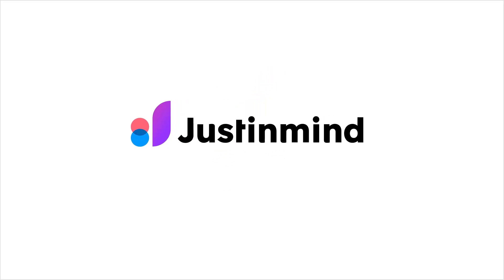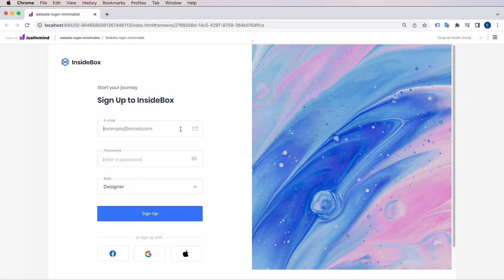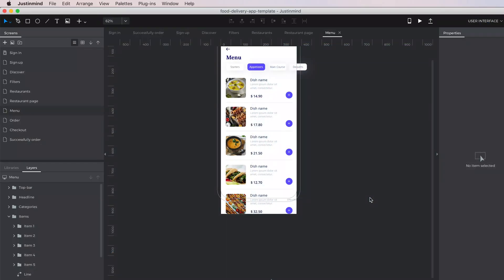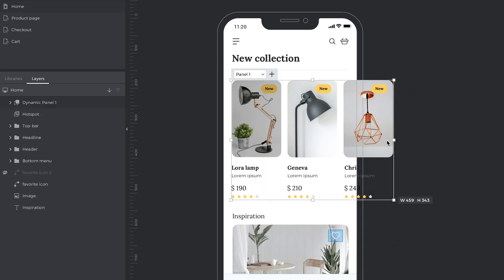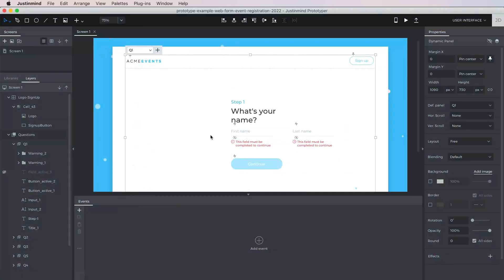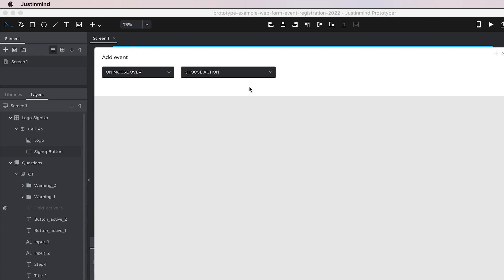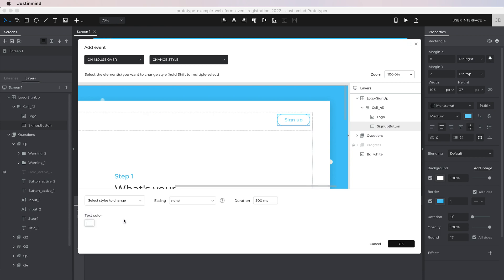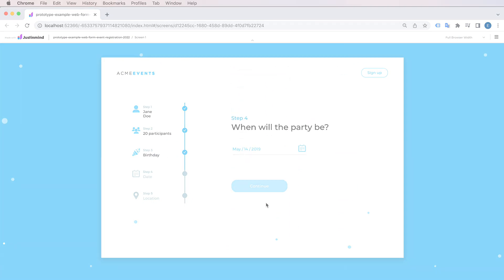Justinmind: Interaction design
Turn designs into prototypes. In this video, we show how to add interactions like rollover effects, animations and scroll to a design.